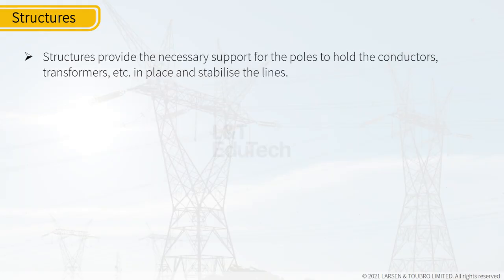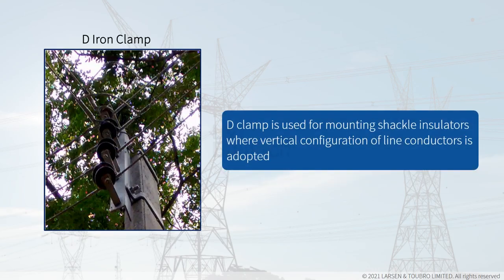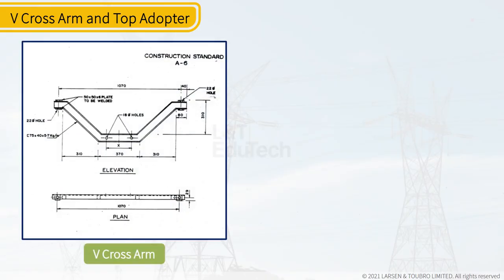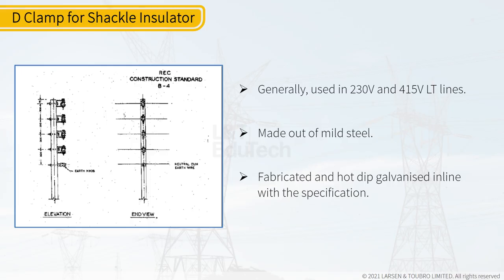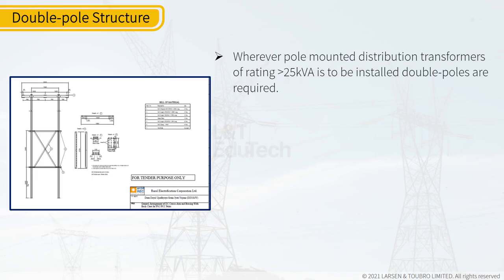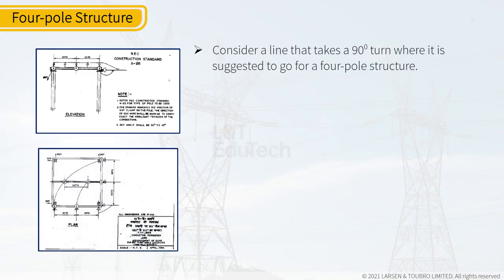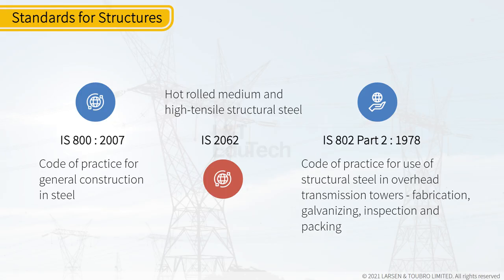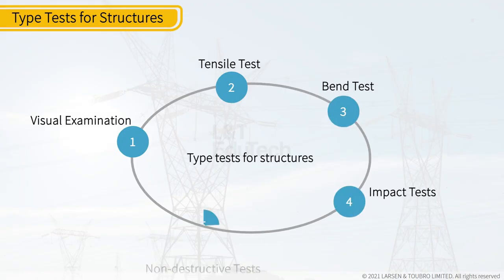Structures ! pole structures, or utility poles. high voltage structure design and construction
Power plant pole structures, or utility poles, are crucial components in the electrical grid that support high-voltage transmission lines (connecting power plants to substations) and lower-voltage distribution lines (delivering power to customers). These structures are engineered for durability, safety, and to withstand environmental conditions, ranging from single-pole setups to complex H-frame configurations.
Voltage Regulation calculation
 & Power Factor calculation
Power Distribution kaise hota hain
Industries Power distribution
Industries Power distribution system
electrical power distribution
electrical Panel
 voltage
 pcc panel
 mcc panel
apfc panel
lt panel
 ht panel
Raley
 Power consumption
power transmission
power distribution system
power distribution board
 power distribution interview questions
 power distribution unit
power distribution panel
ht and It power distribution system
eastern power distribution bill
payment
southern power distribution company
of telangana limited
 western power distribution
pomu power distribution center
Power distribution center
ppt
 electrical power distribution system
animation
 electrical power distribution course
electrical power distribution and
utilization
electrical engineering power
distribution
 electrical design for power
distribution and generation
electrical safety in power distribution
sector
ppt download
electrical power distribution training
courses
industrial power distribution system
industrial power distribution and
illumination